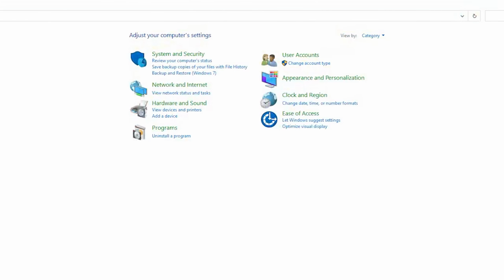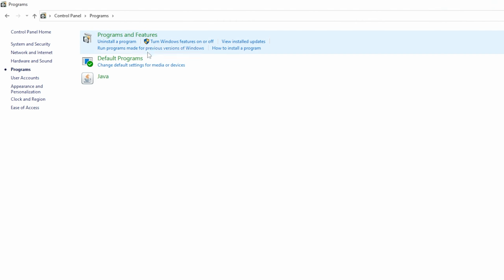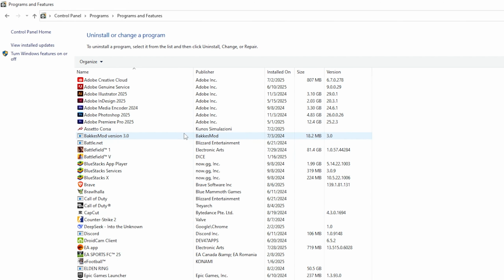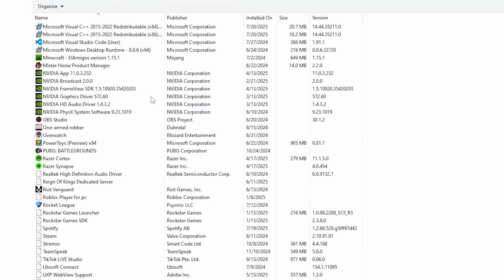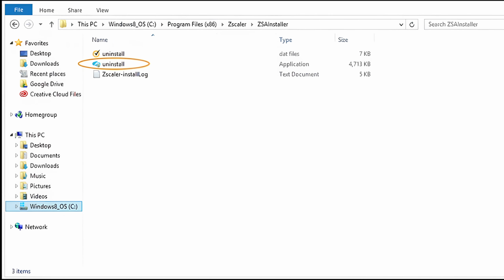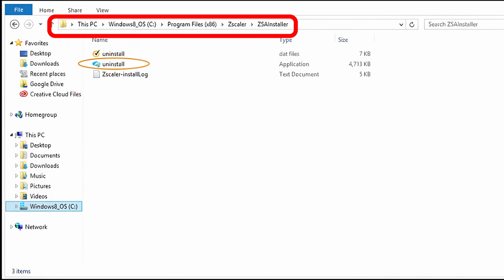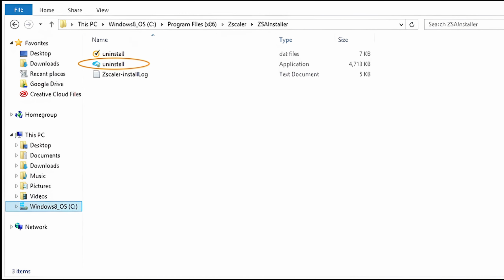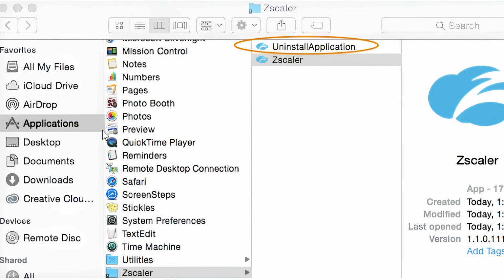How To Remove Zscaler From Your Computer (EASY!)